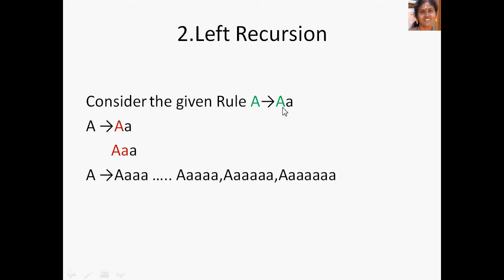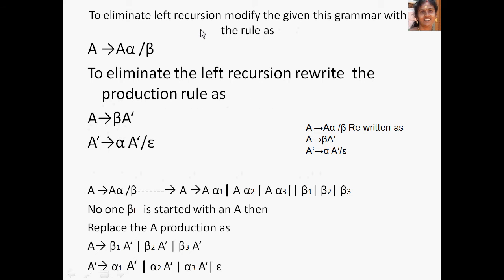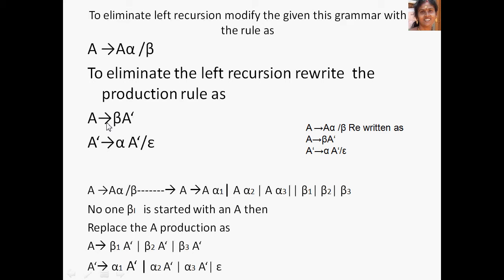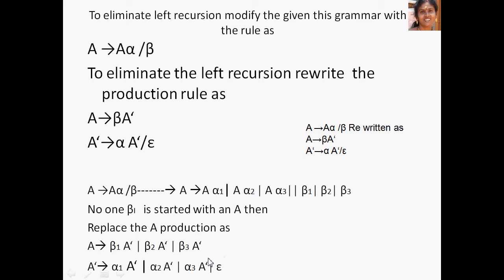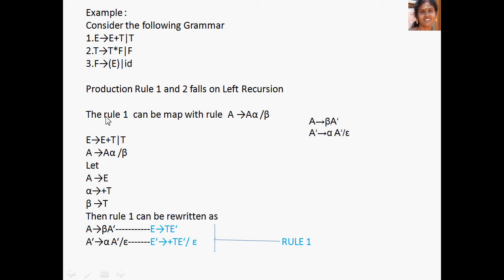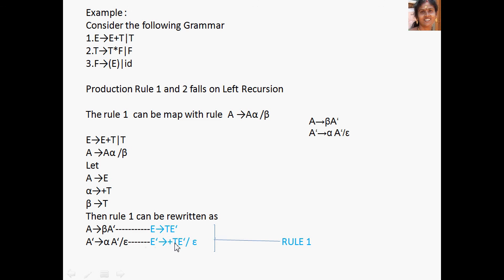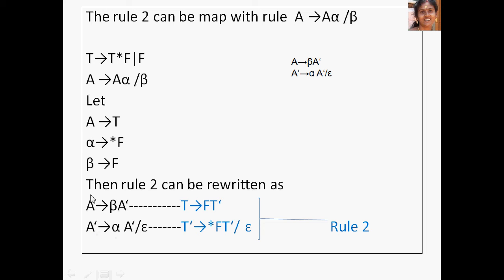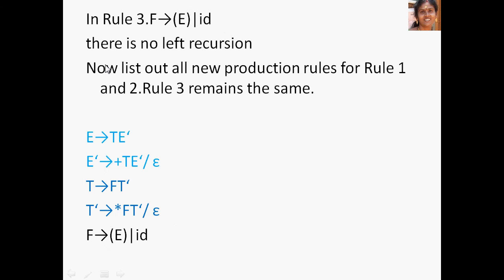compiler design left recursive function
Left Recursion in Top Down Parsing